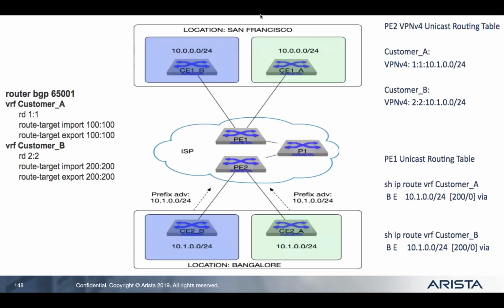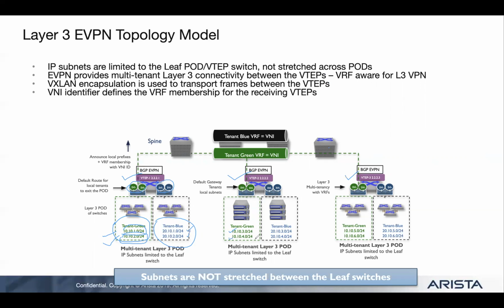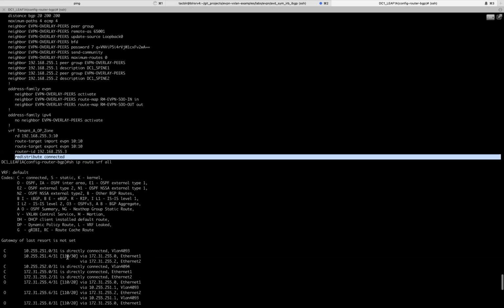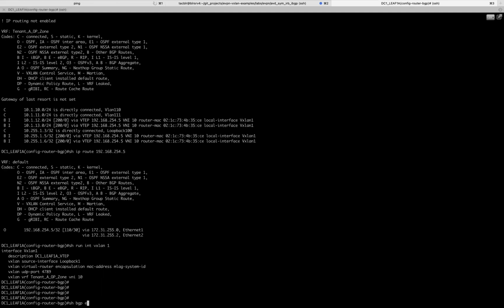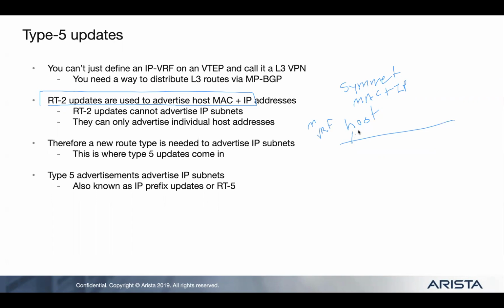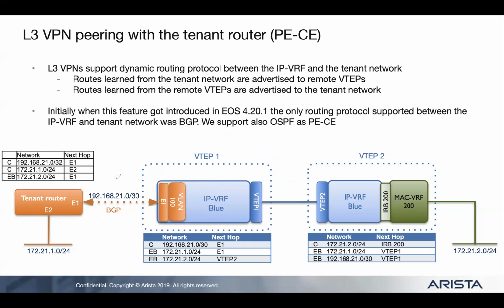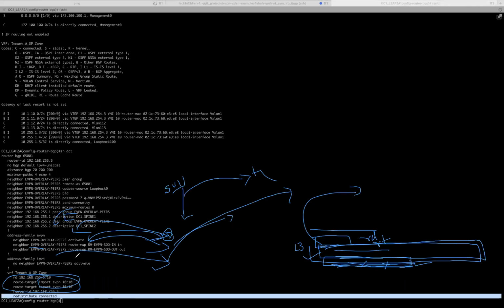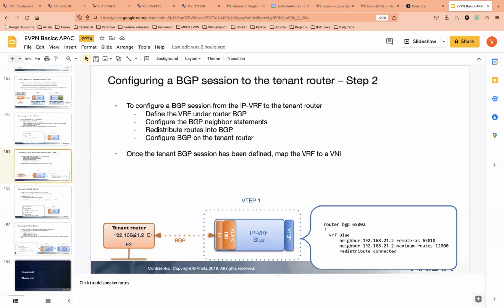EVPN Lecture 20